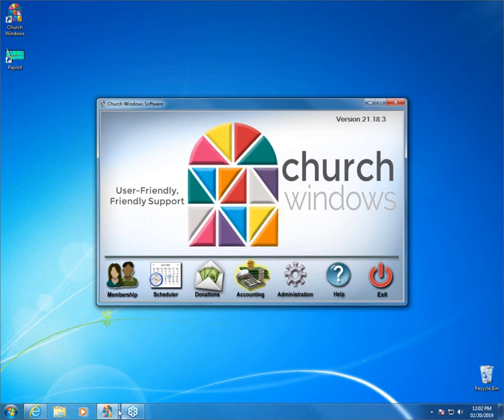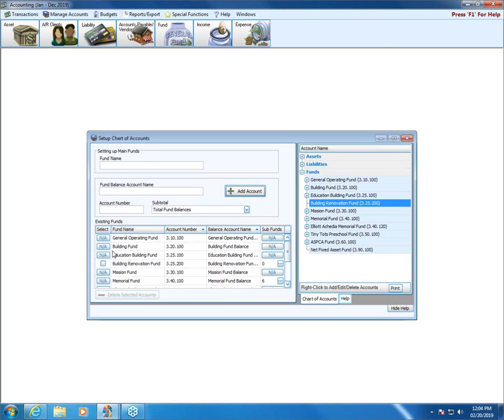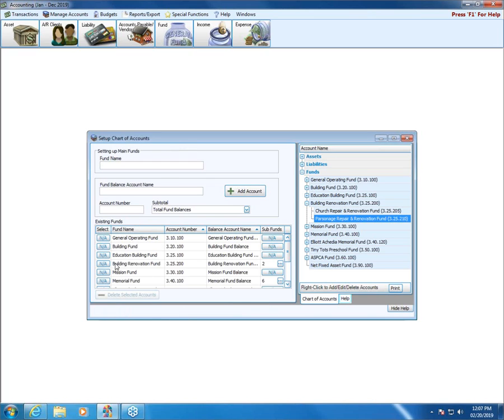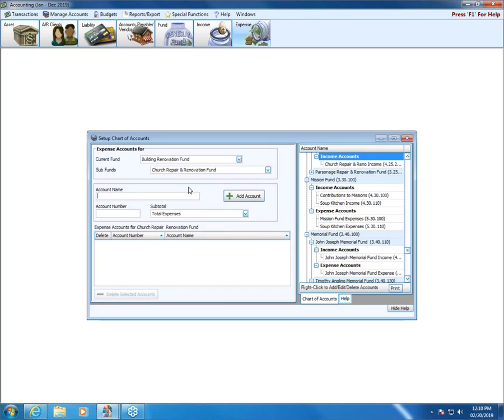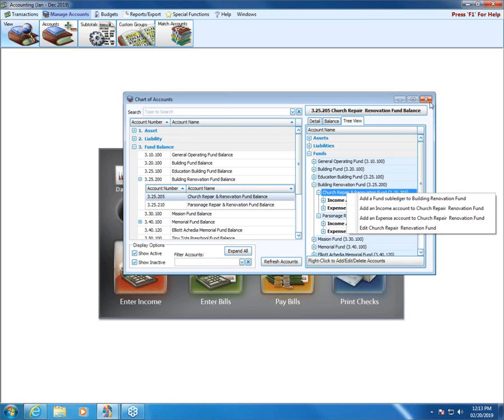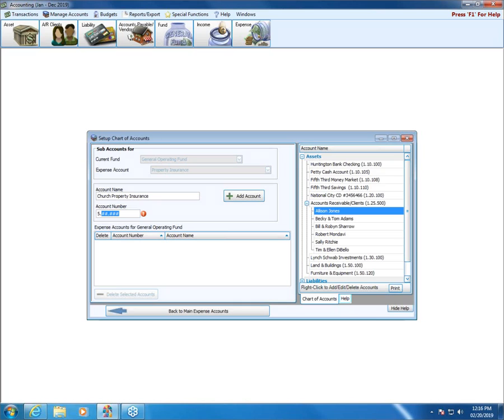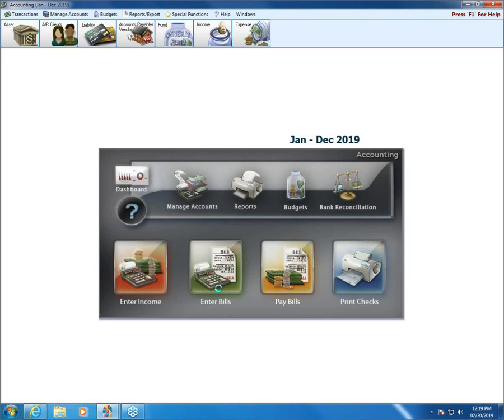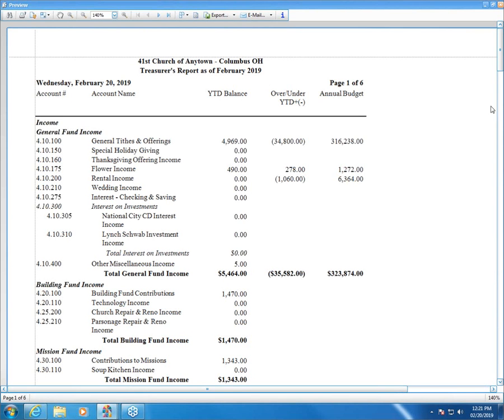Church Windows Software v21 - Accounting: Sub Accounts and Sub Funds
In this video learn about comparing and adding Sub Accounts and Sub Funds. Presented on 2/20/2019